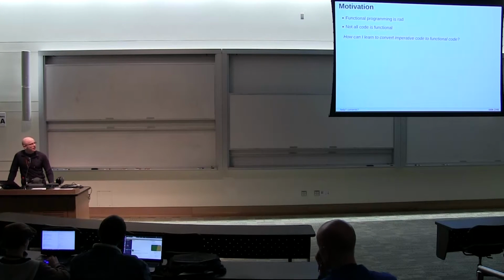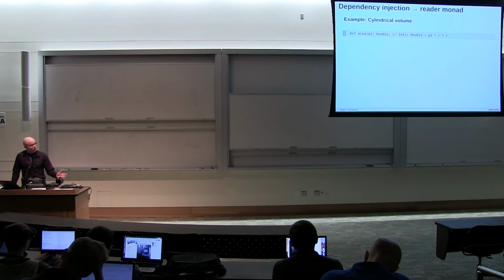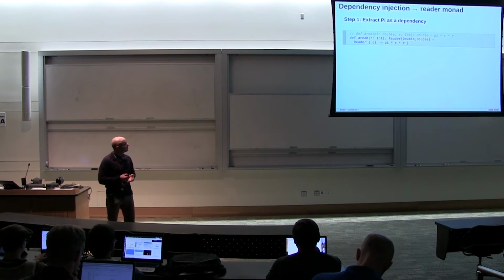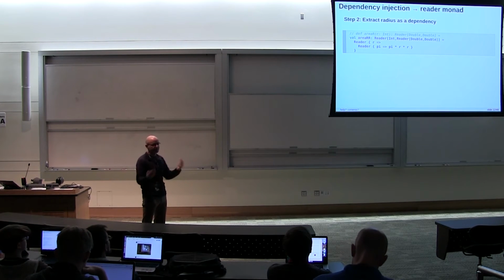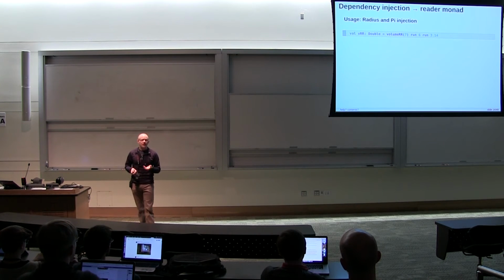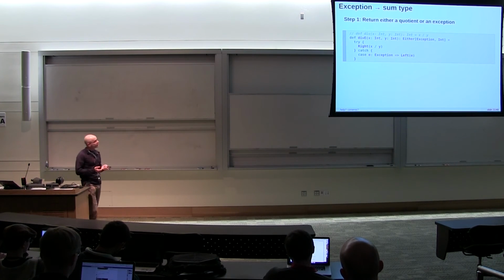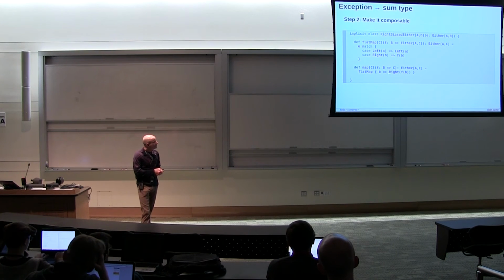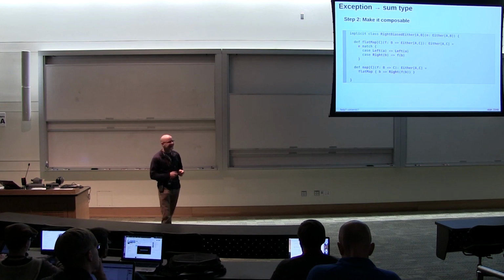James Earl Douglas: Functional Refactoring - λC 2016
Refactoring is one of the important processes in software development. It's also an accessible opportunity to learn about design patterns through experimentation. In this talk, we will explore examples of code written in familiar imperative programming patterns, and refactor each one using a counterpart functional programming pattern. Learn how to replace mutable variables with the state monad, loops with folds, thrown exceptions with sum types, dependency injection with the reader monad, and much more. As we go, we will build up a handy bidirectional map of corresponding imperative and functional patterns. This talk will use Scala to take advantage of its hybrid object-oriented and functional design, which caters to both imperative and functional patterns.